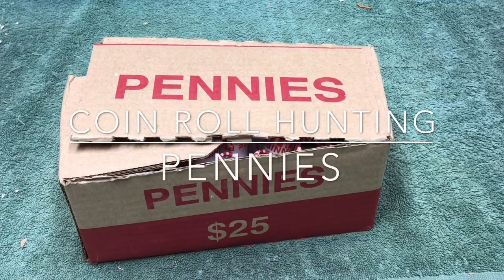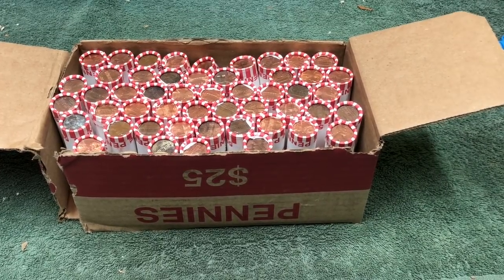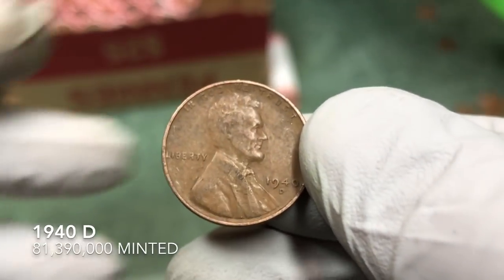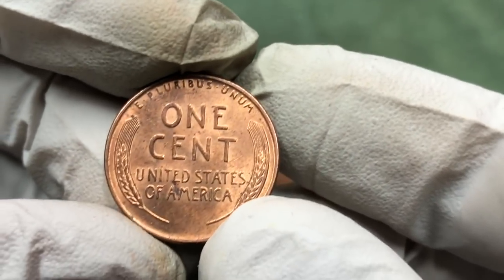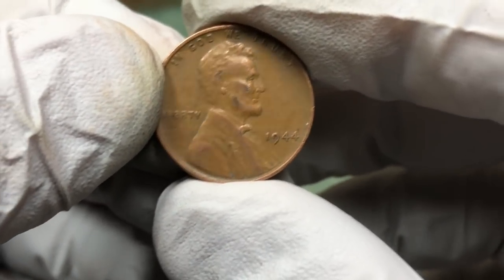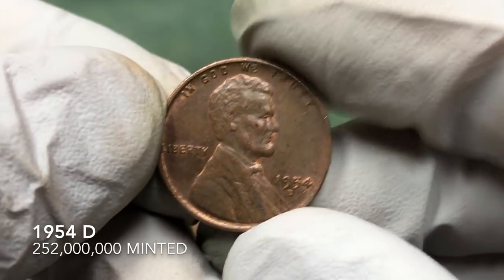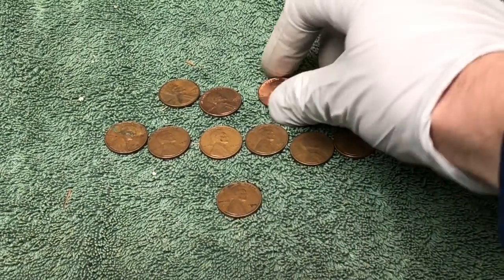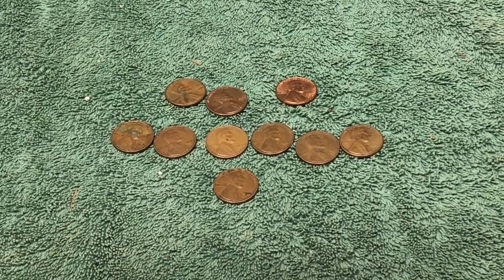Wheat Cent Wednesday! Coin Roll Hunting Pennies! Old Pennies and Shiny Wheat Pennies!